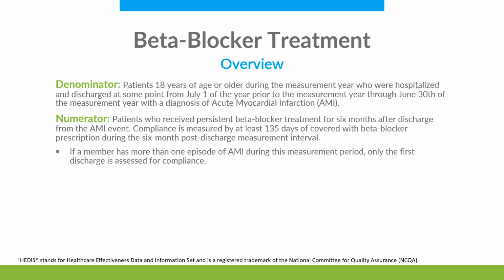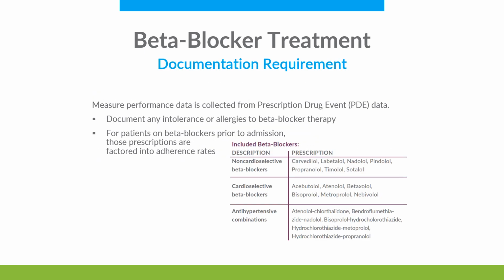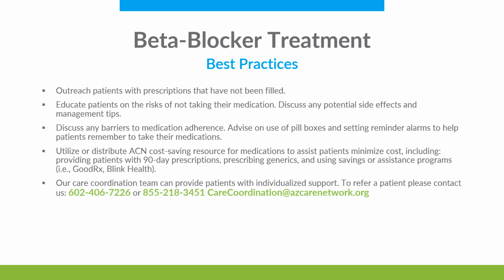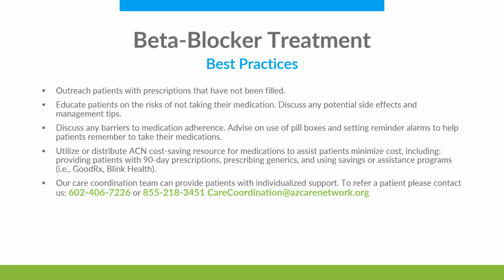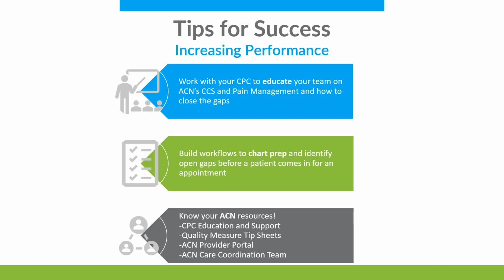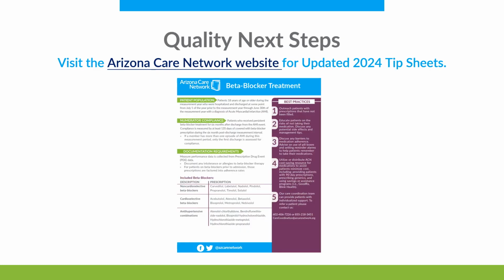Medication Adherence - Beta Blockers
Important information, guidelines, best practices, tips, and much more toward safely, efficiently, and cost-effectively prescribing Beta Blockers to your patients.